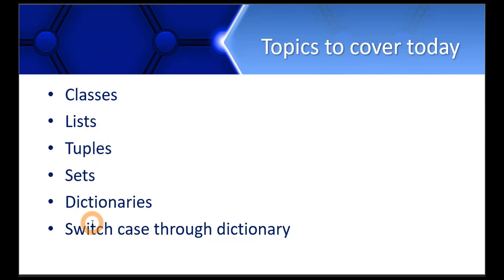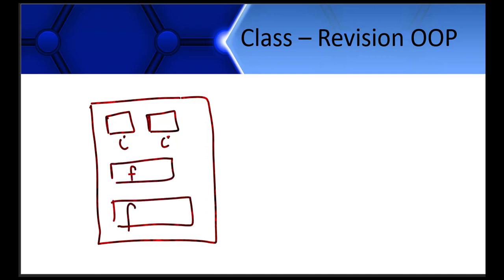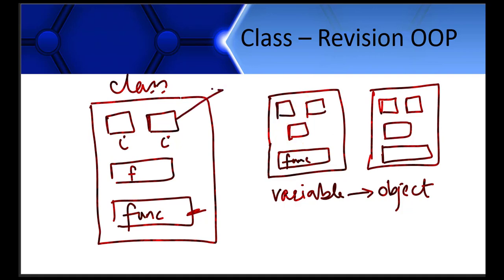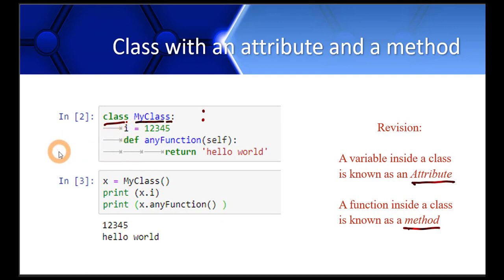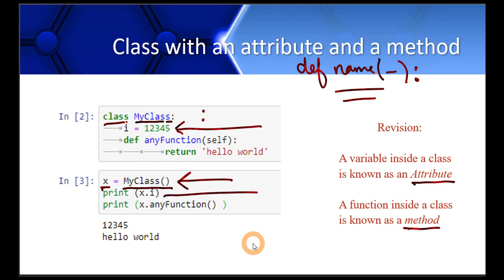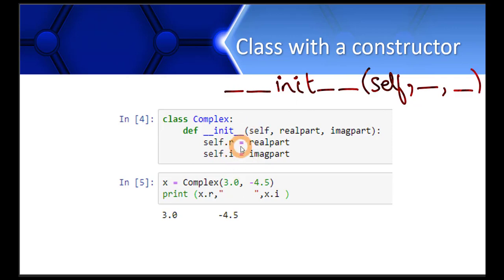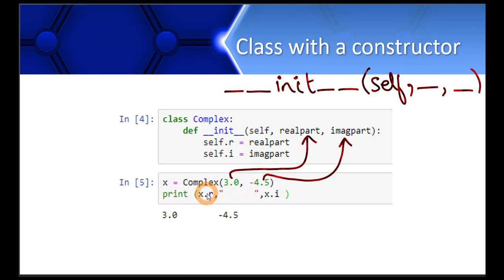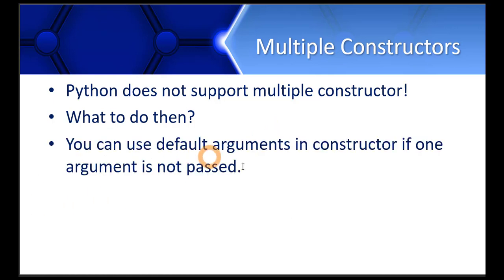Classes and constructors OOP in Python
Classes and Constructors - Object Oriented Programming in Python
What about multiple constructors or constructor overloading in python?